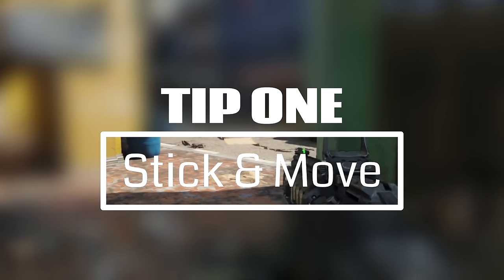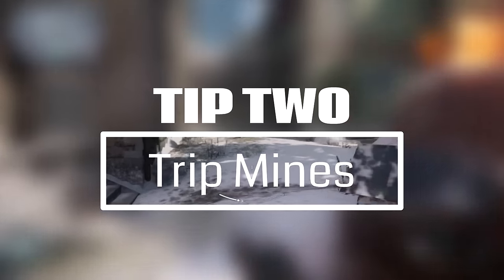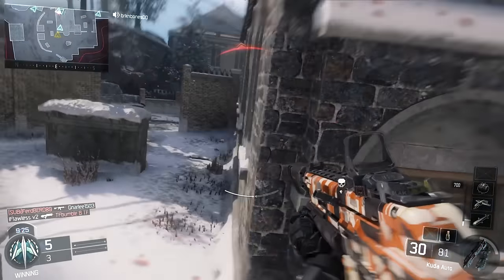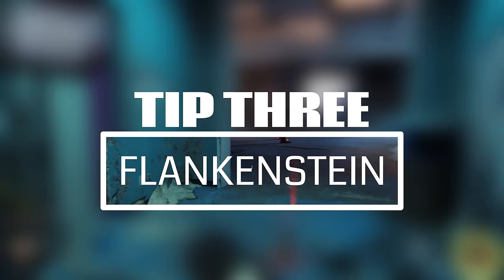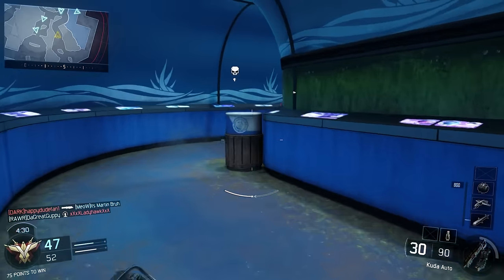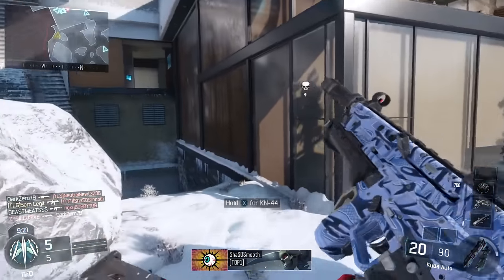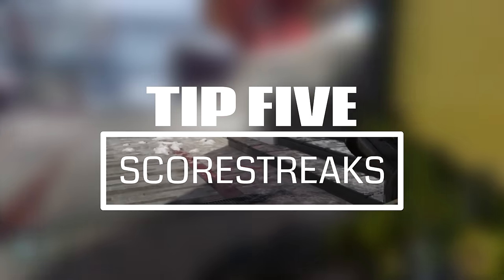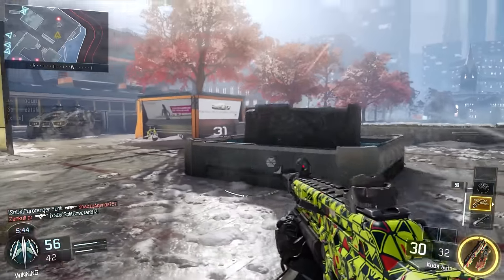Black Ops 3 Top 5 PRO TIPS & TRICKS (Strategy Guide Tutorial)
This video runs down the Call of Duty: Black Ops 3 Top 5 PRO TIPS & TRICKS (Strategy Guide Tutorial) for online multiplayer. Throughout the video, I discuss each tip in great detail revealing how to best go about utilizing them and then showcase a number of gameplay clips to act as visual examples. The following TIPS and TRICKS are mentioned:

TIP ONE (Stick & Move)
For this tip, head over into your BUTTON LAYOUT settings and change it to "Stick and Move." This changes your RIGHT THUMBSTICK to now be your JUMP BUTTON. This layout is provides you with the benefit of being able to jump, turn, aim-down-sight, and shoot all at the same time. The BUMBER JUMPER layout is also useful but the issue with this one in particular is that when pressing the LEFT BUMPER to jump, you are taking your pointer finger off of the "Aim-Down-Sight" button. This makes it less effective for killing.

TIP TWO (Trip Mines)
When first using the Trip Mines in Black Ops 3, I noticed I was getting too many "Hit-Markers" when placing them on ground level. After studying gameplay over the last month, I've noticed that in terms of height, when I place the Trip Mines above "WAIST LEVEL" I tend to pick up many more kills. This small change can make the difference between Re-Spawning and unlocking your Scorestreaks. If you are not a fan of utilizing them as traps, you can also use them as thrown explosives. This comes in handy when you don't want to risk going towards a specific high traffic pathway.

TIP THREE (FLANKENSTEIN)
There is one specific gameplay strategy that I use about 24/7 that involves flanking the enemy team. During a match, stick towards the outskirts of the environment and work your way behind the enemy team. Strike them from behind, coming up directly through the middle of the map. After eliminating any or all enemies, take a quick glance at your mini-map. Decide where you think the enemy team might me spawning based off of the locations of your teammates. Obviously they will be spawning on the opposite side. Then simply repeat the process of working your way around and behind them.

TIP FOUR (Penguin Slide)
This tip helps prevent getting killed by "Campers." When you come to a doorway that your think a camper might be on the other side of, hold down your crouch button while sprinting to SLIDE through it. Then, using the last of your "Boost Meter", JUMP up into the air, turning around to look for enemy opponents. This trick is effective because the SLIDE mechanic in the game is extremely fast, which makes it quite difficult for campers to react to. The boost JUMP at the end simply makes it more difficult to stay aimed at you.

TIP FIVE (SCORESTREAKS)
Head over into the SCORESTREAKS portion of the menu. Then, make the following three selections. Your first selection can be whatever you prefer to start building up your points with. However, the next TWO are very important. Your second selection should be the WRAITH and the third selection should be the R.A.P.S. During your multiplayer match, once you have unlocked the WRAITH, wait until you have unlocked the R.A.P.S and call THEM out first. Only THEN should you call out the WRAITH. The reason this is more effective is because the drones on the ground act as a distraction for your WRAITH to pick up kills. If they turn their attention towards the WRAITH, the drones will then most likely kill them as well. It's the effectiveness of this combination that well most likely boost your Kill/Death Ratio.

I here VERIFY that I have PURCHASED and OWN receipt proof for the USAGE RIGHTS to all MUSIC and SOUND content used within this video. The following files were used:

- "Crossed That Line" - Payments made out to RJ Interactive - Music/Beat Producer - Ray Johnson